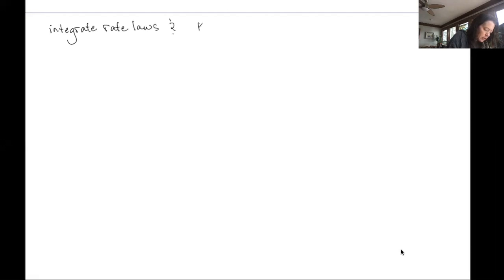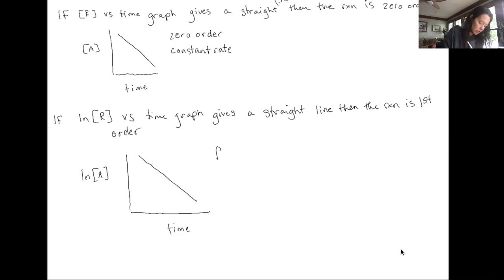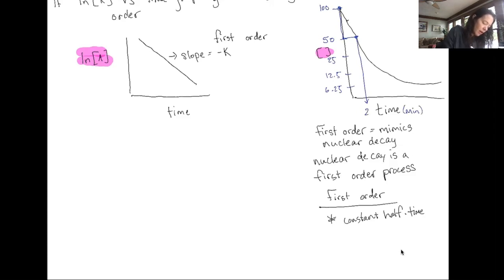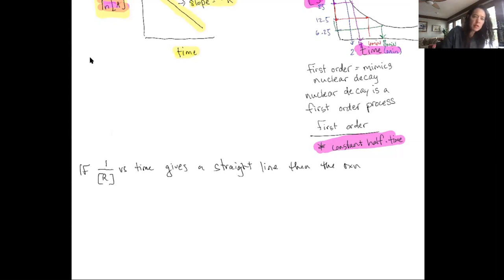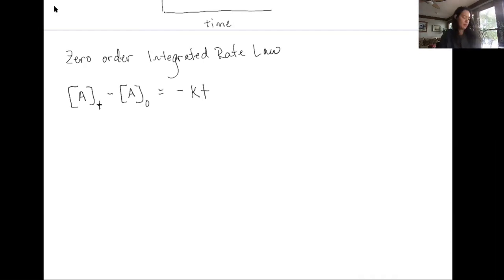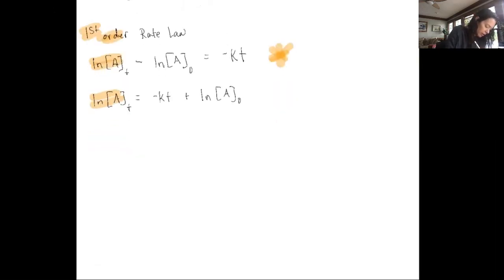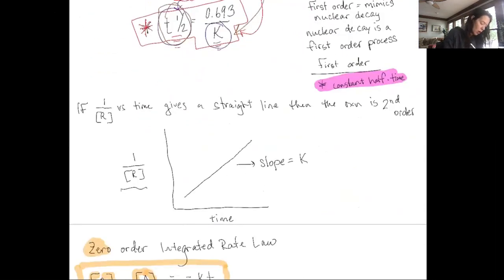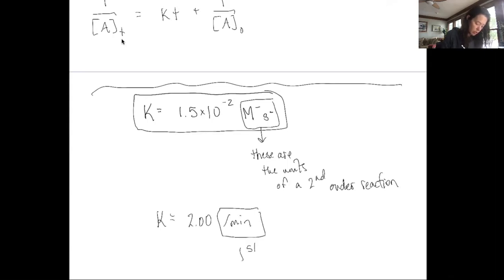topic 5 3 integrated rate law and kinetics graphs